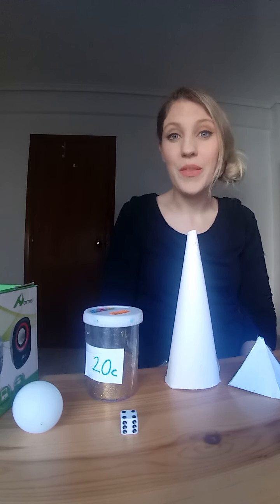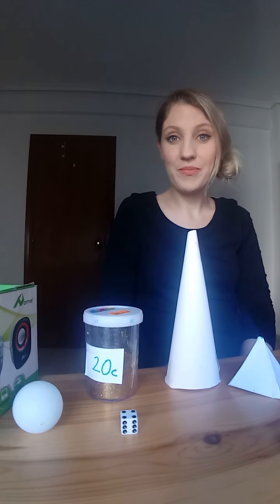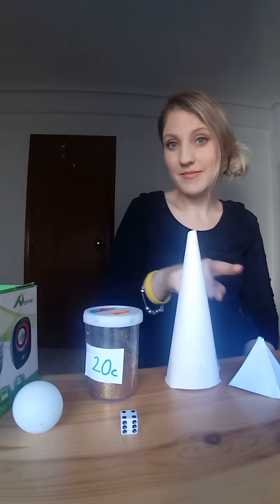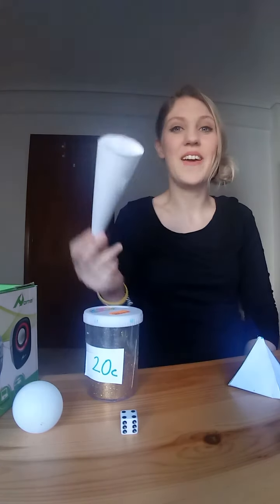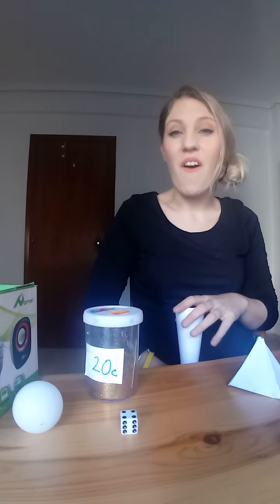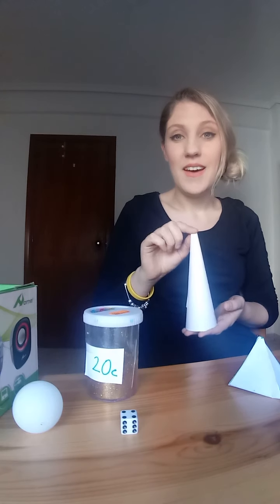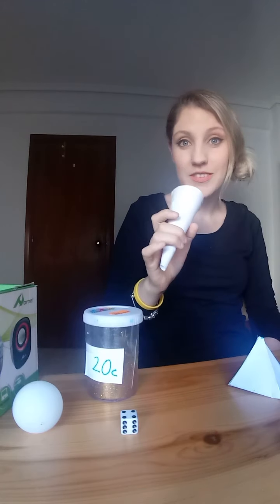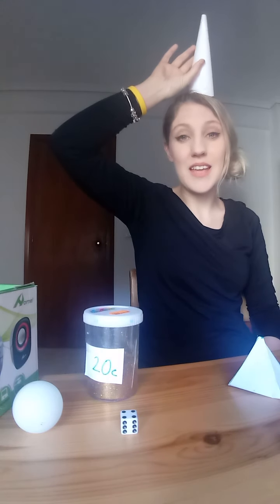3D shapes and their properties